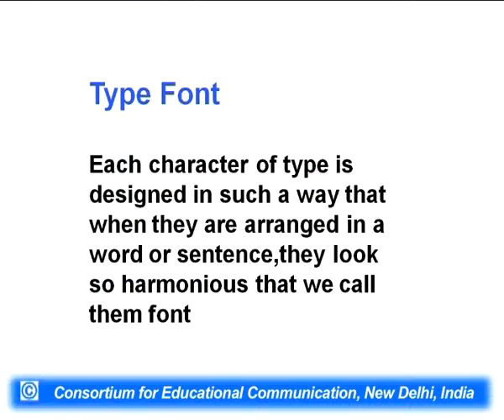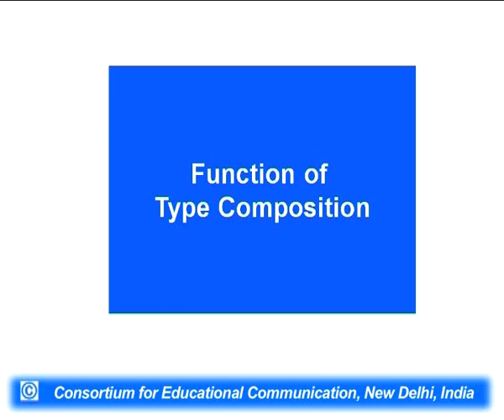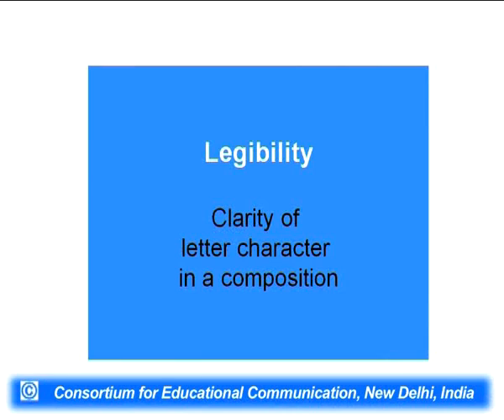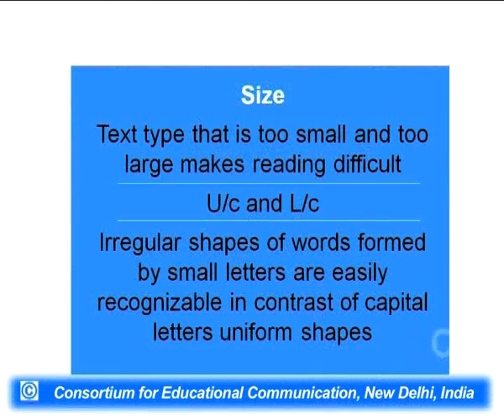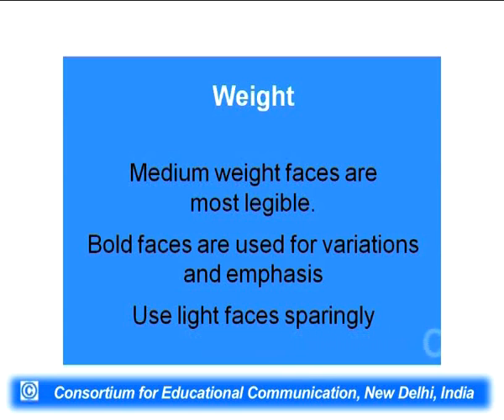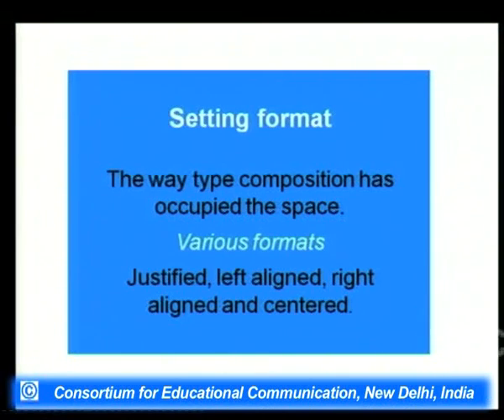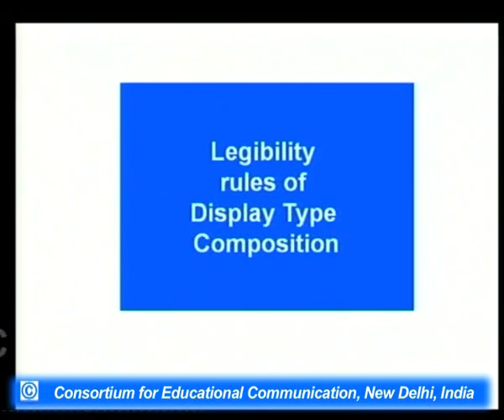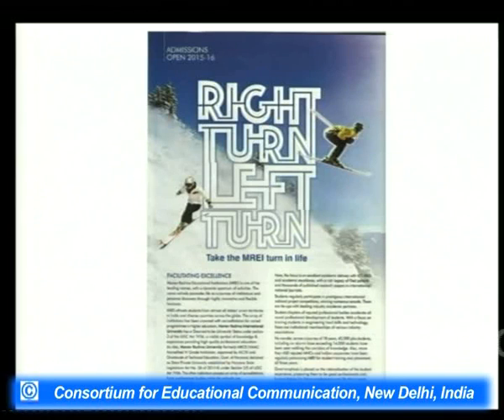Type Font, Families and Function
This Lecture talks about Type Font, Families and Function